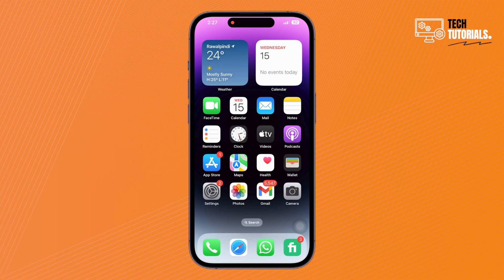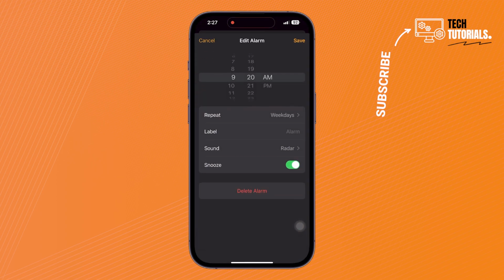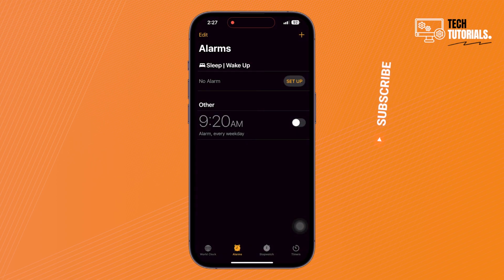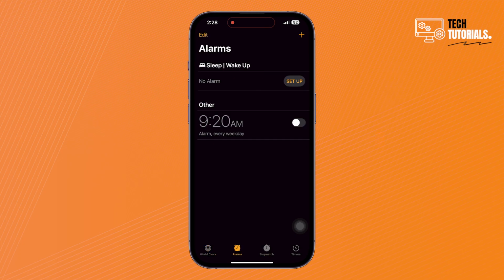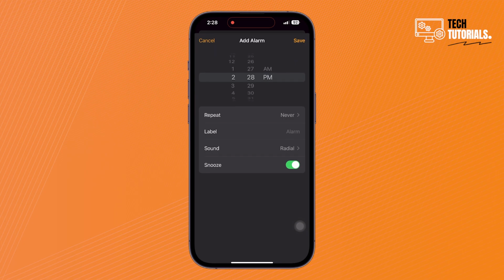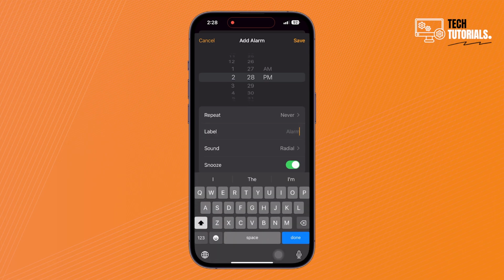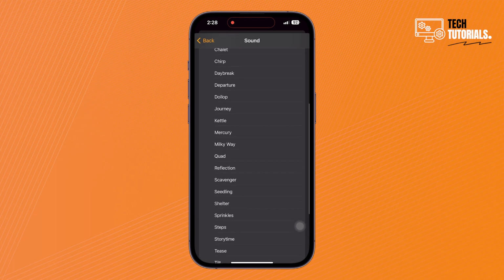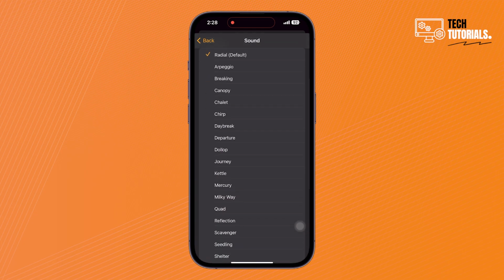How To Set Any Song As Alarm Sound On iPhone | Easy Tutorial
Wake up with your favorite tunes! Learn how to set any song as your alarm sound on your iPhone with this easy step-by-step tutorial. Whether it's the latest chart-topper, a classic favorite, or a personal anthem, customize your wake-up experience like never before!